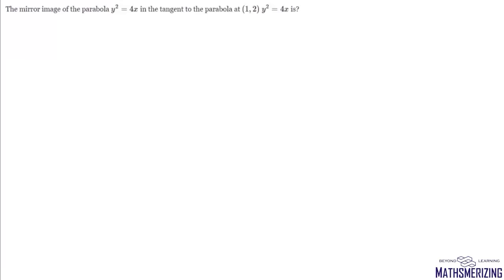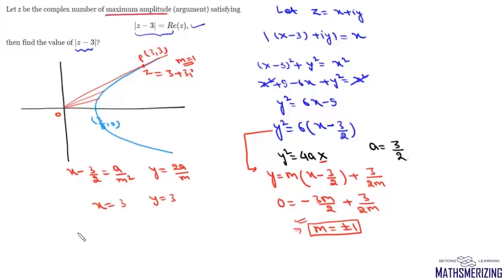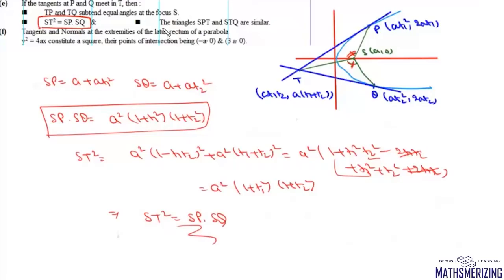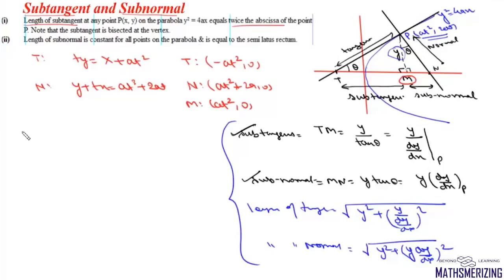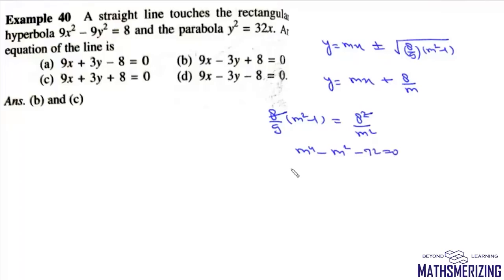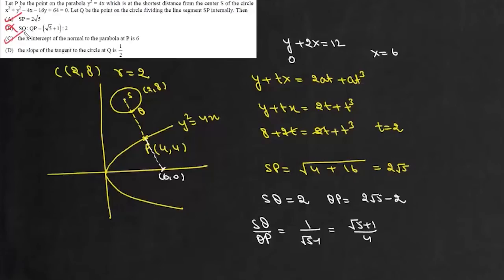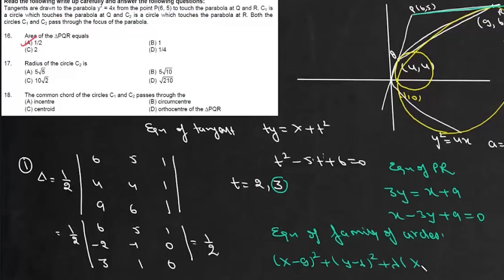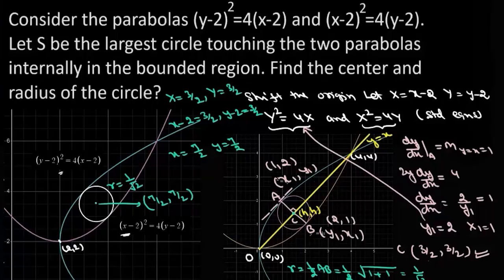Parabola | Lecture 7 | Advanced illustrations | JEE Advanced compendium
Take your understanding of parabolas to the next level with Lecture 7 in our JEE Advanced Compendium Series. This session is dedicated to advanced illustrations and applications of parabola concepts. We'll tackle complex problems and explore intricate scenarios that you might encounter in the JEE Advanced exam. This video is designed to not only strengthen your foundational knowledge but also to enhance your ability to think critically and apply concepts in diverse situations. Perfect for ambitious JEE aspirants who aim to achieve top scores, this lecture will help you master the art of problem-solving with parabolas. Join us to bridge the gap between theory and application in this engaging and informative session.

UPI Scan code 🎯 Start your JEE Advanced Maths journey